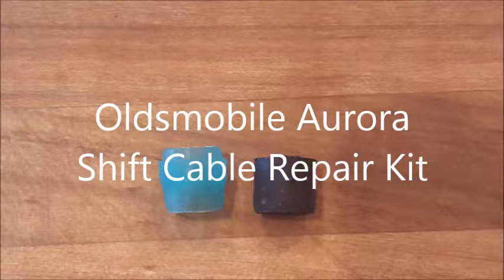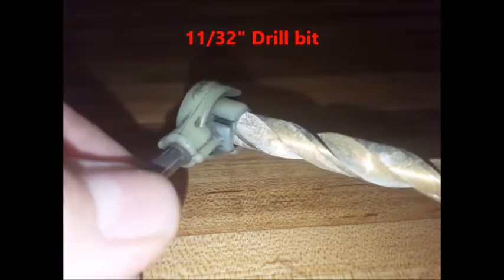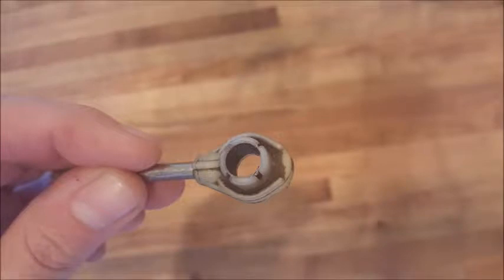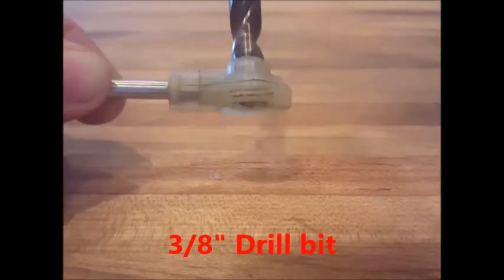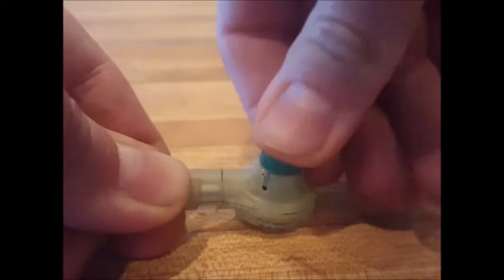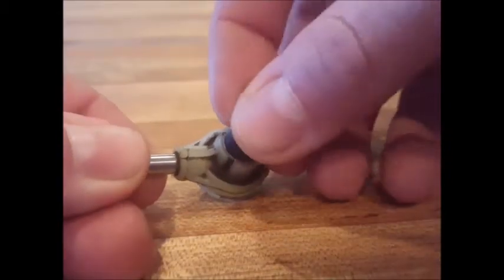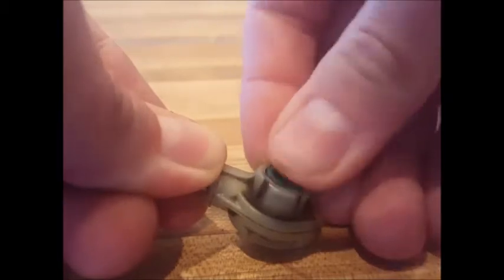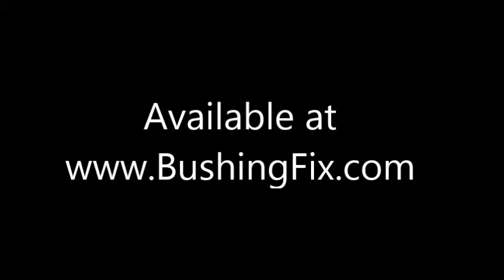The easiest way to fix or repair your Oldsmobile Aurora shift lever! Iincludes replacement bushing.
This shift lever bushing repair kit allows you to fix your Oldsmobile Aurora shifter lever by replacing the bushing very easily. It takes about 5 minutes and comes with a warranty, it's made from better material than the factory bushing so it'll last longer.  No drilling required.